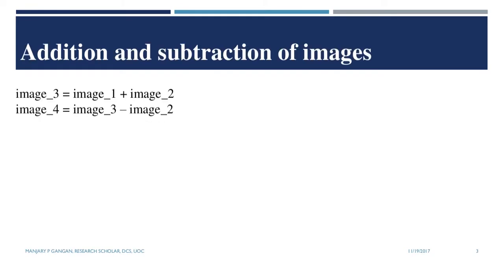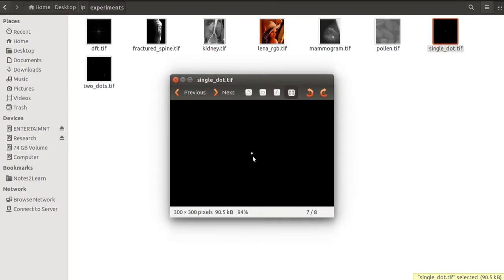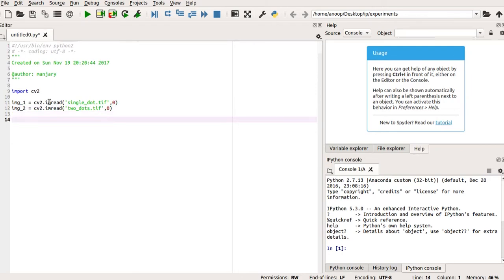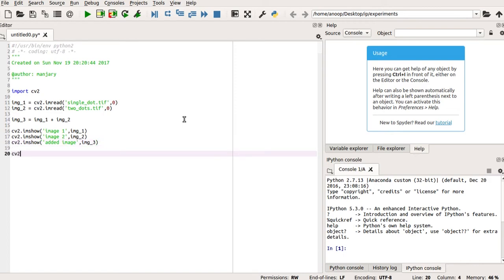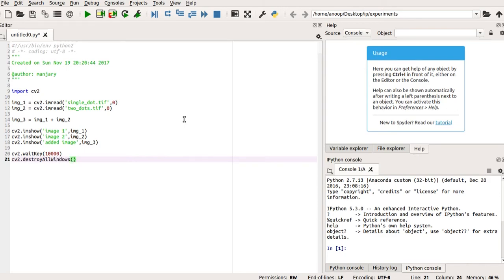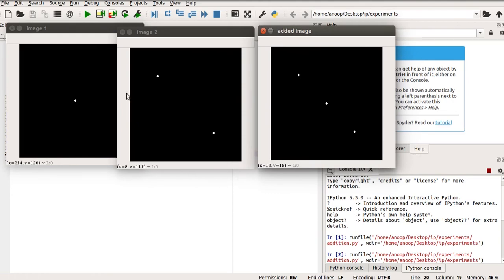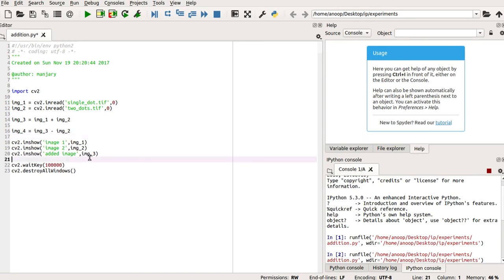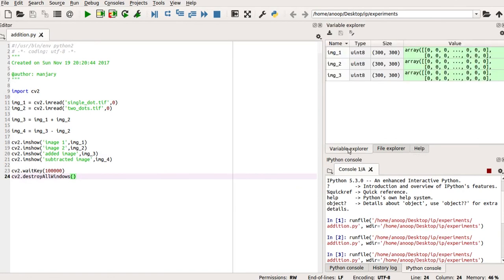Lecture 4 Image addition and subtraction OpenCV Python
Some arithmetic operations on images like image addition and image subtraction